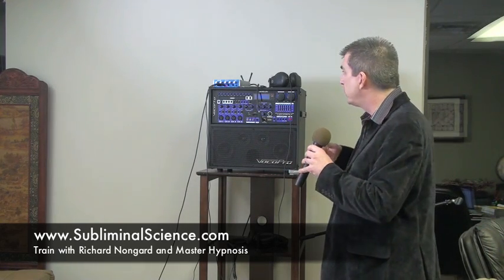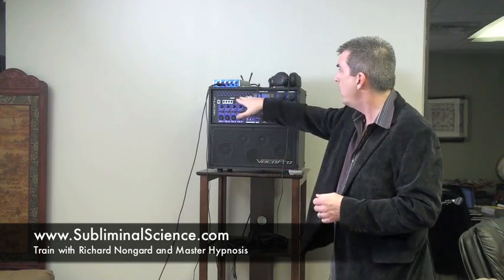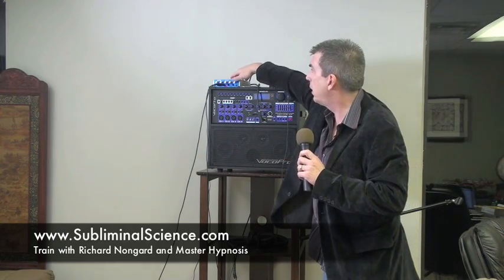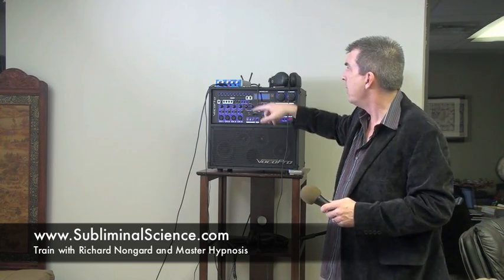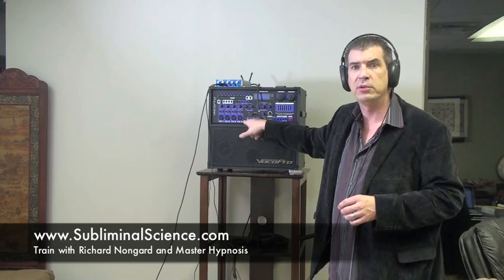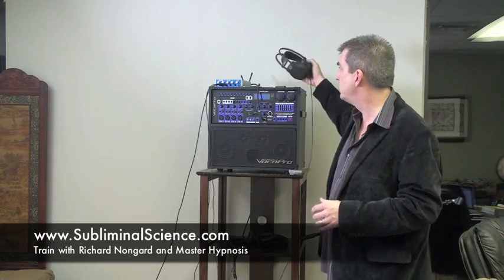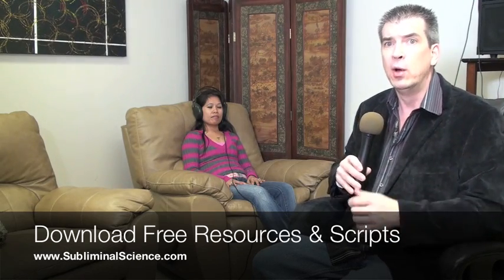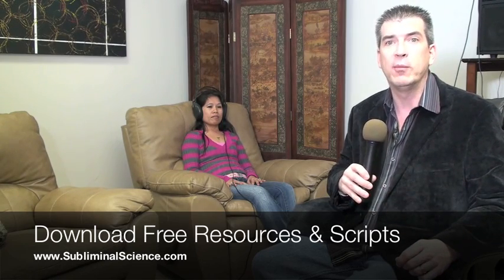How to use Sound System for Hypnosis, NLP and Hypnotherapy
Use the right sound equipment and make your sessions even more effective.

VocoPro Hero-RV
4 AKG K44 Headphones
ProSonus Headphone amp with multiple jacks.